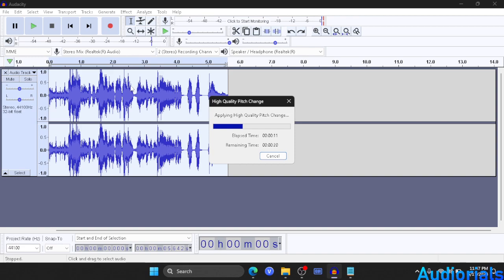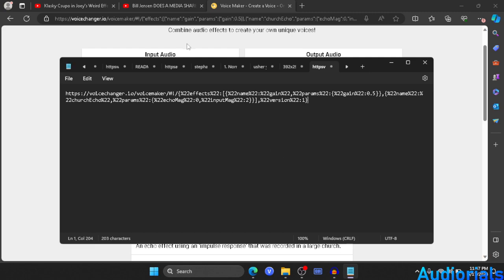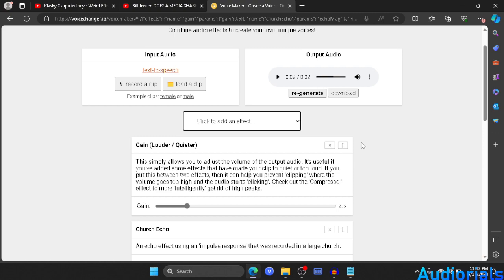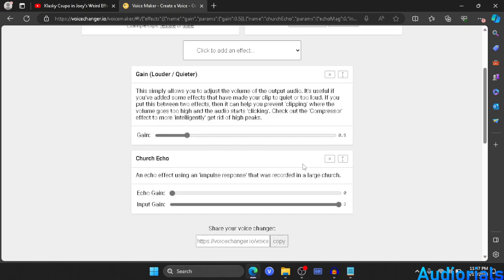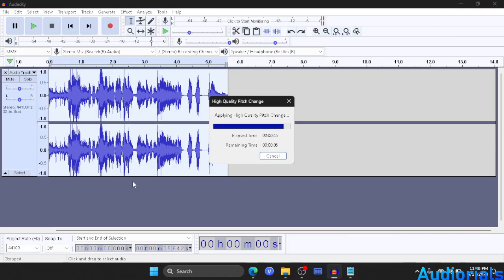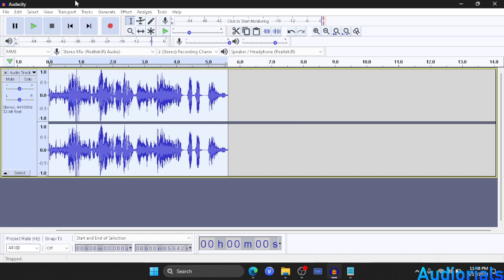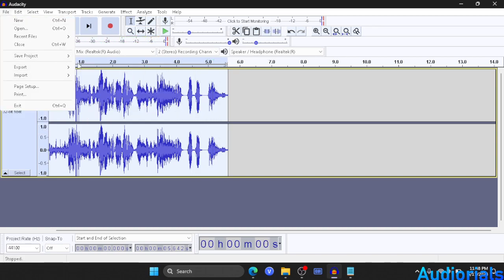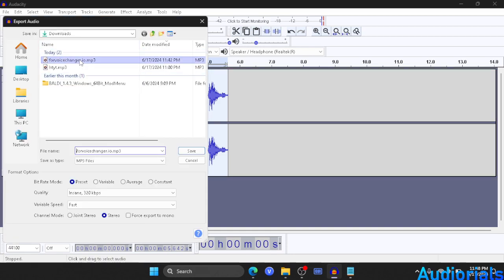How To Accurately Make The Mega Photo Voice Changer IOS Version On Audacity And Voicechanger.io